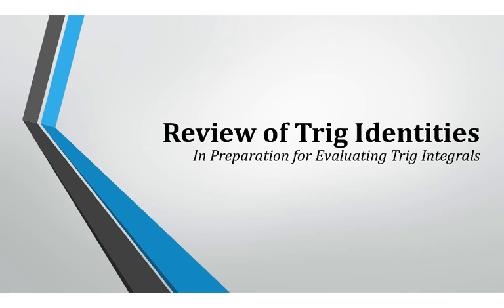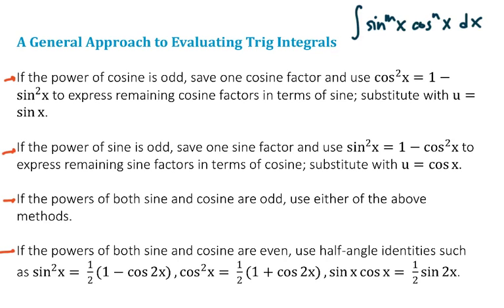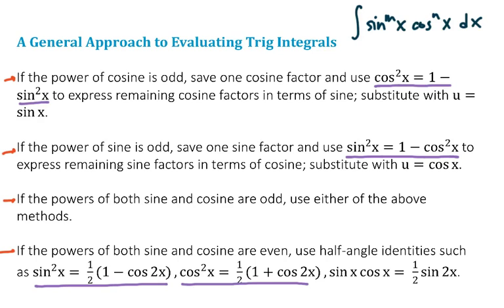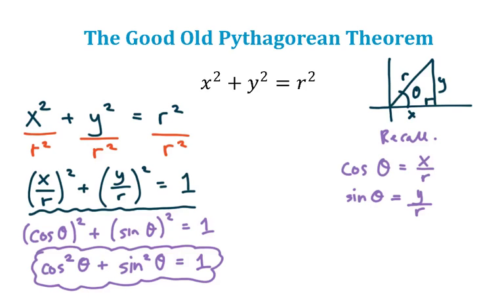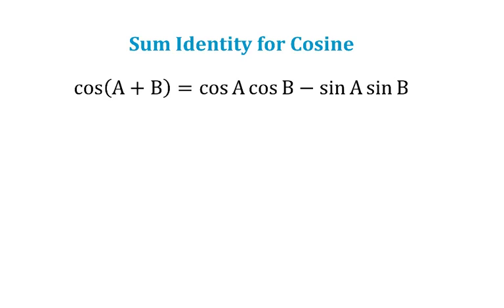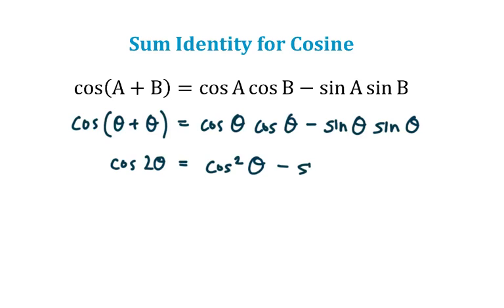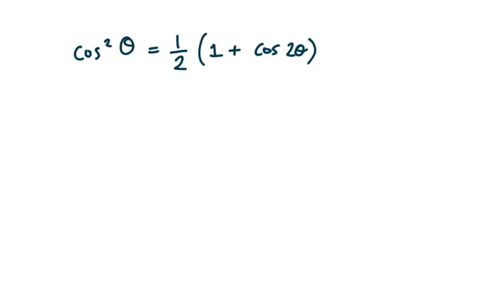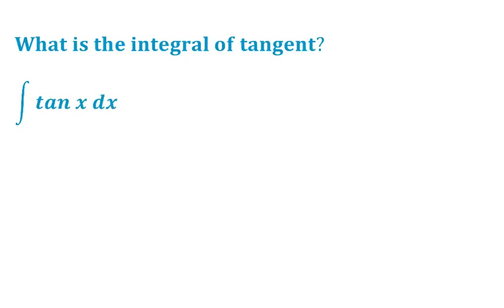Review of Trig Identities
This is the tenth of 11 short videos created to help students who have completed Calculus I prepare for Calculus II.